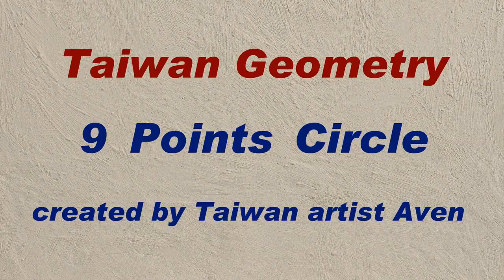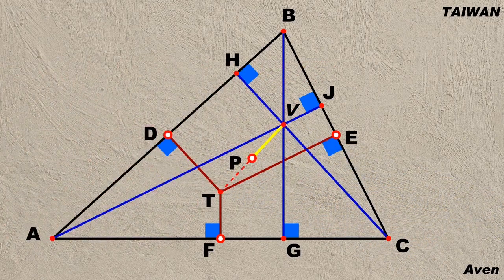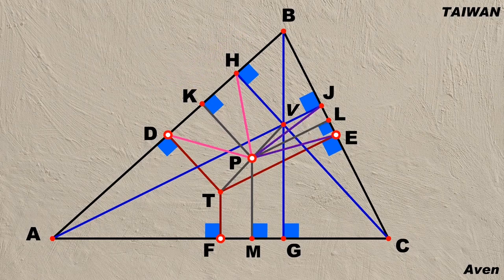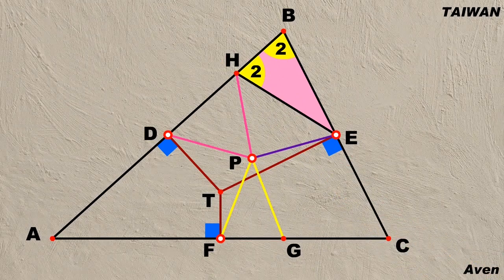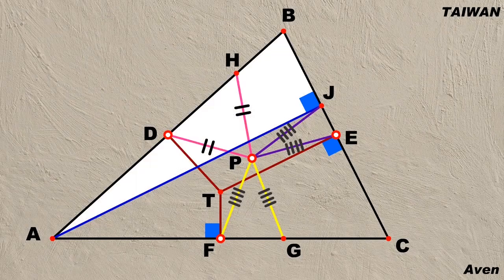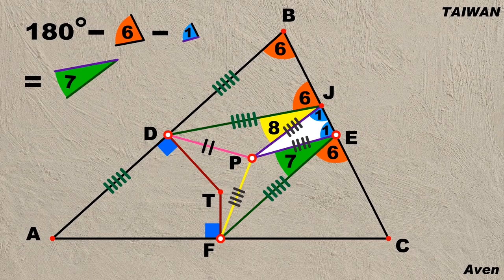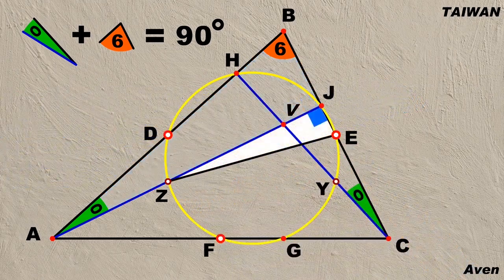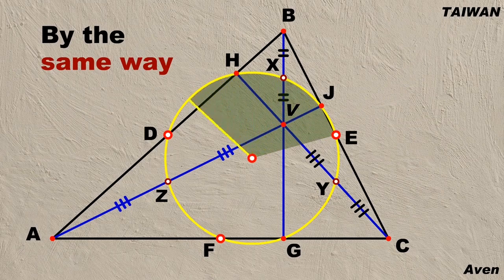9 Points Circle | Taiwan Geometry | Taiwan Artist Aven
這個世界第一部完整的基礎幾何學電影是由台灣人在2003年完成。我們台灣也有領先全世界的時候。 但是這個影集曾經被民進黨中央級的政客批評為沒有美感，可笑的是藍綠執政從未完成任何有水準的數學影片，他們的數學教育方向也是失敗的。 如果我是台灣領袖，我會提供2套全國教科書範本，一個簡單的版本，另一個是較難的版本，給不同的學習需求用，好的教科書比老師重要，而學生應該能力分班，教育不能夠有假平等，多年前陳水扁的時代，小學數學是所謂的建構式數學，那種版本似乎是誤以為讓低智學生學得容易便可以得到整體教育的效果，其實那導致糟糕的結果，如果我們不給理解能力高的孩子適當的教材那便是有害未來社會的進步，也是虐待聰明的孩子，那是非常愚蠢的方法也是不公平的，這個世界的進步是靠能力卓越的人推動，過份強調照顧弱勢是有罪的，那只是政客騙選票的下流手法，無益於建立一個正常的國家，基於此原因，台灣人陳立德創造了3套影集，要給努力的孩子，他們被政治口號歧視，其實台灣未來的希望取決於台灣聰明的孩子有沒有前途，不是弱勢得到多少照！ 與其弱勢優先，不如獎勵卓越！ 這個影集至目前的2018還是全世界唯一完整的一系列基礎幾何學的卡通，初學者觀看時最好是按照章節順序，學數學時跳躍式的學習態度是必敗的 。 另外，這個頻道也推薦外國製造和台灣教育部製造的低水準數學幾何學動畫讓大家比較。